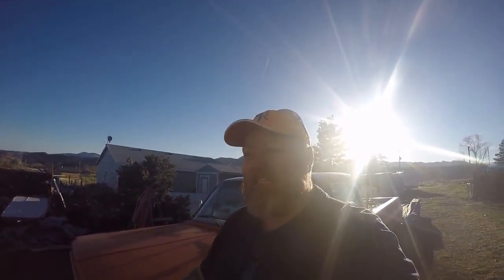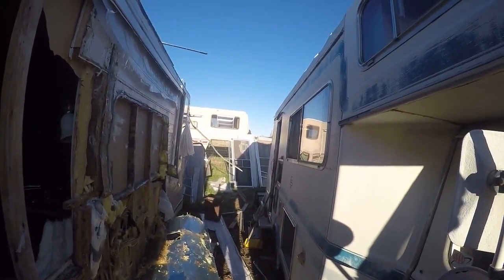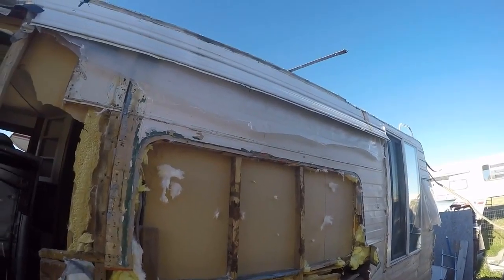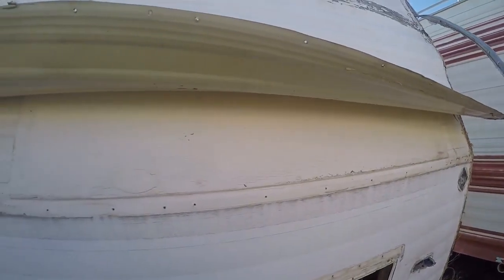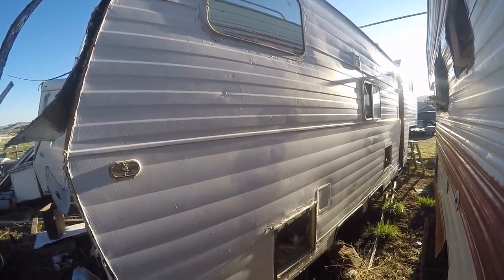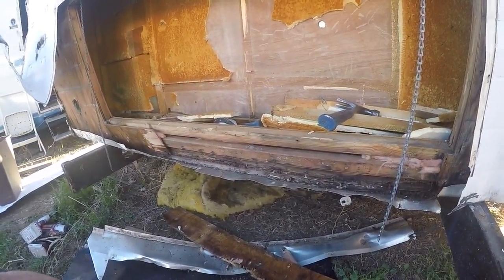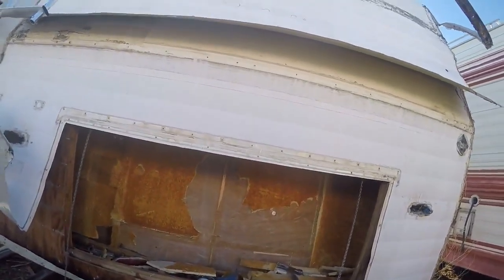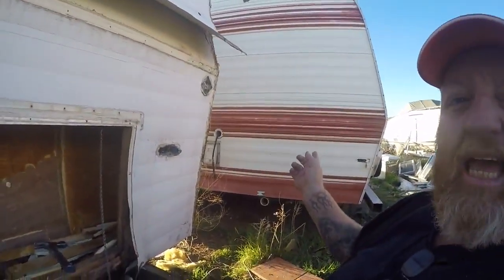Gooseneck from Hell S01E21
Scrapping a gooseneck trailer